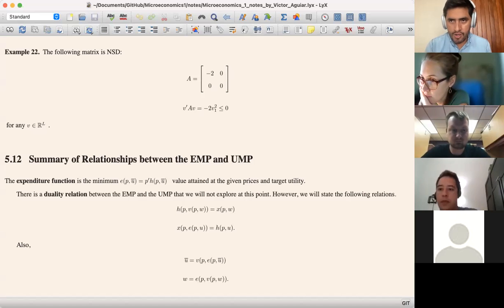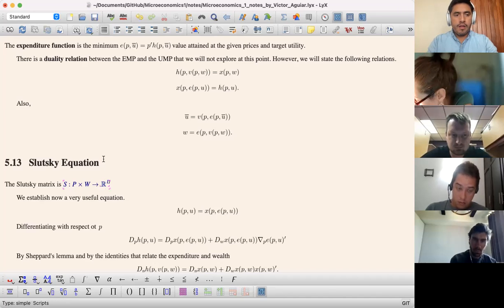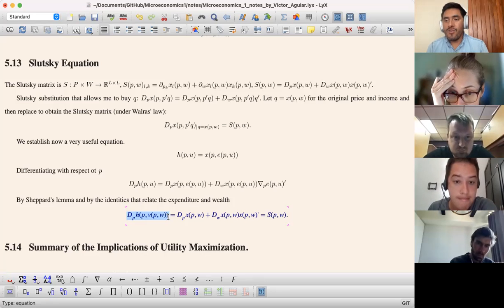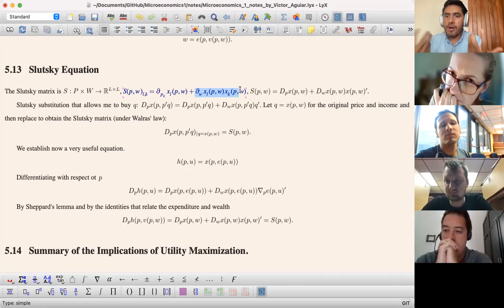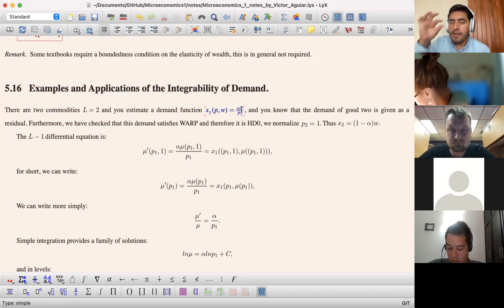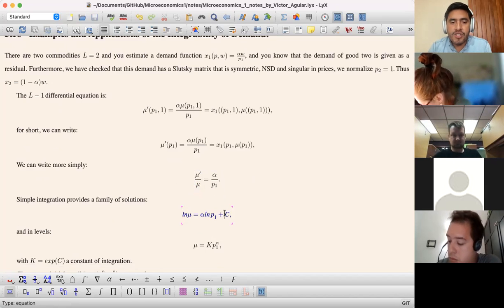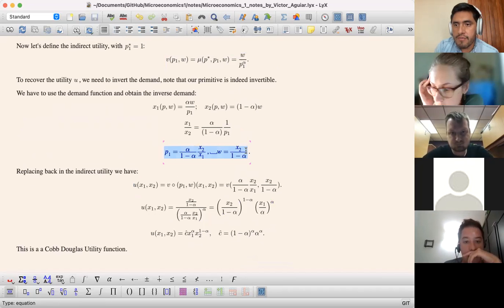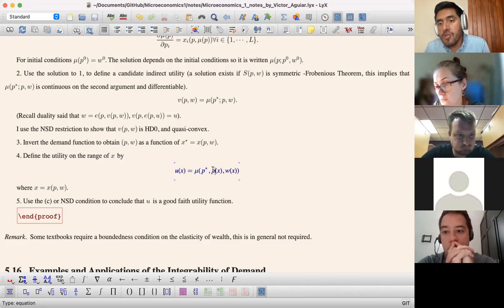Class 5 Micro 1 2021